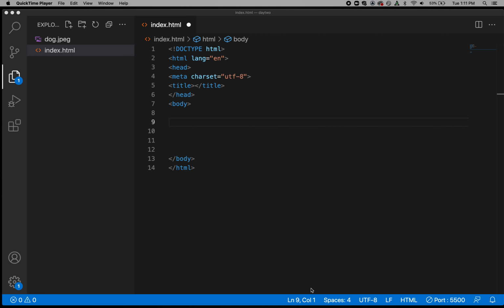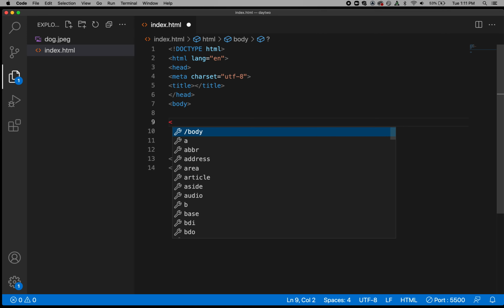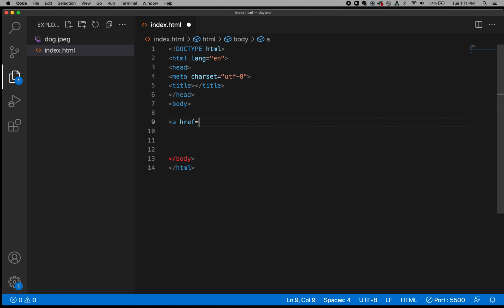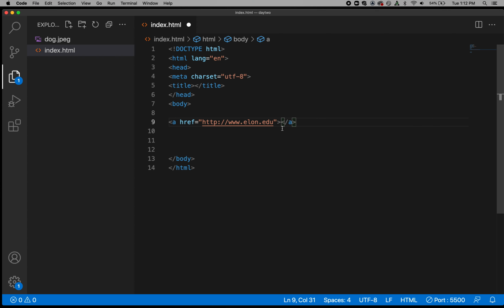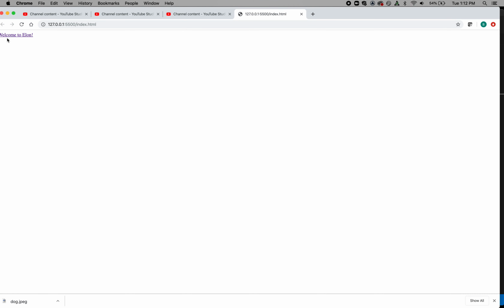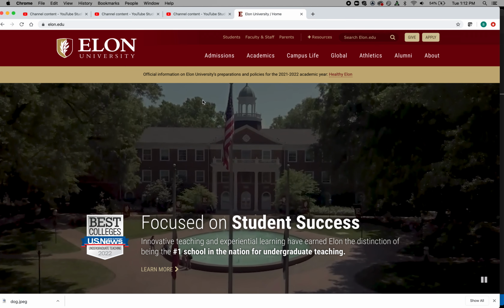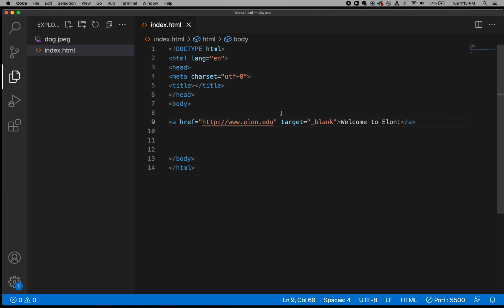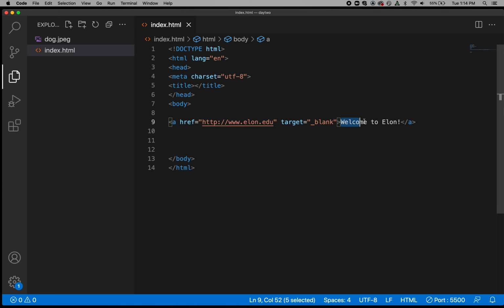04 Creating a Link